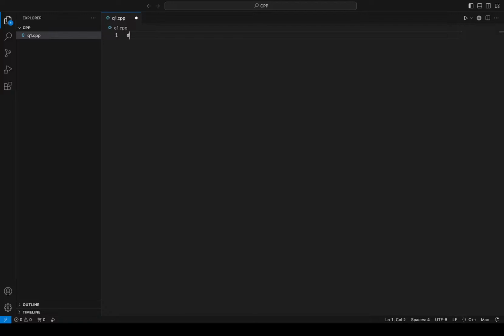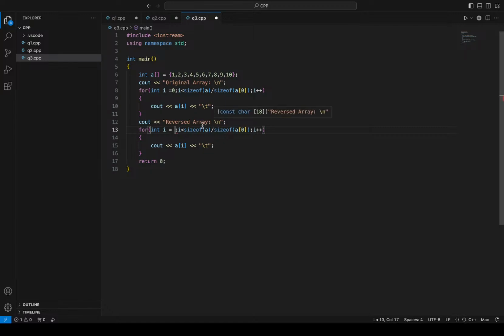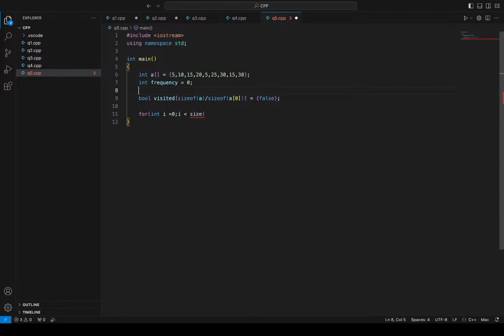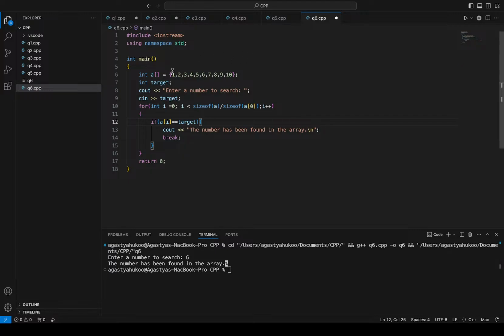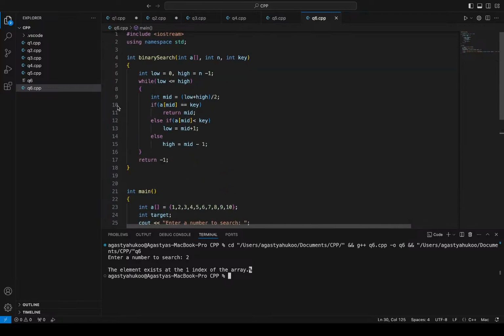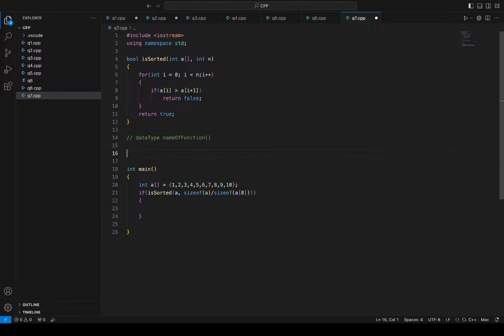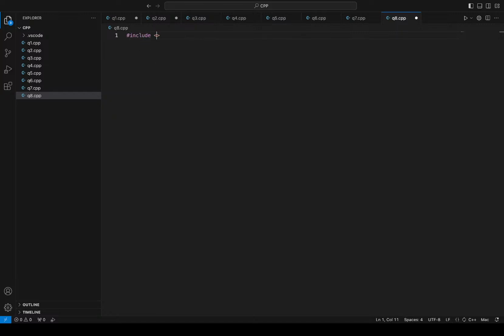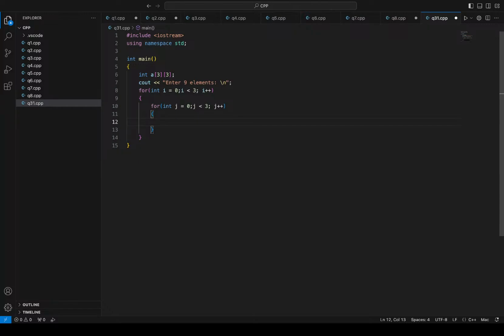Ultimate C++ Coding Marathon: Solving 200 Questions Live!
In this live stream, we'll focus on solving coding challenges involving single and double-dimensional arrays in C++. This session is part of our ongoing series aimed at enhancing understanding of key programming concepts through practical problem-solving.

What You'll Learn:
- In-depth understanding of single and multidimensional arrays
- Real-time coding solutions to array-based problems
- Efficient techniques for array manipulation
- Best practices in C++ programming